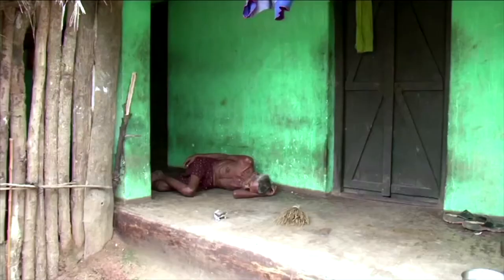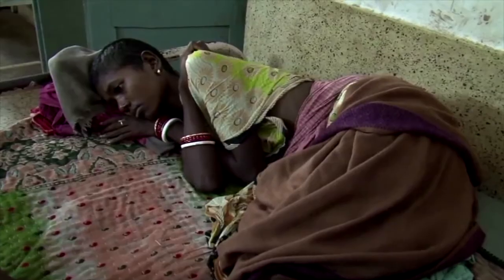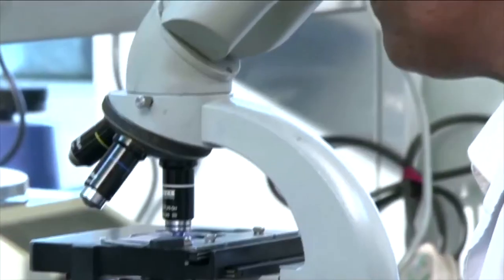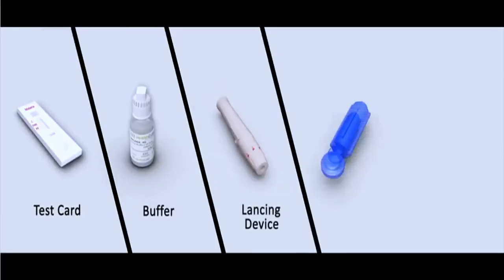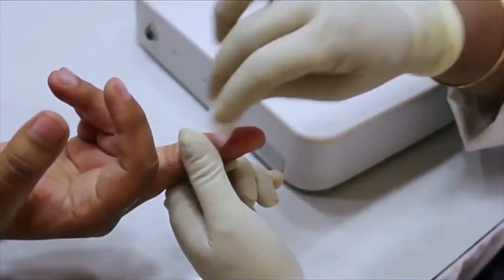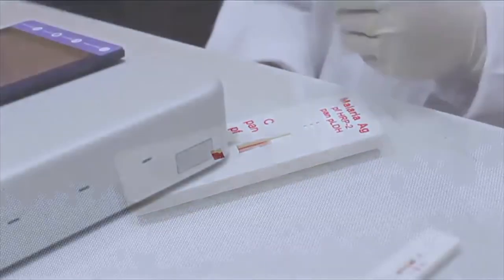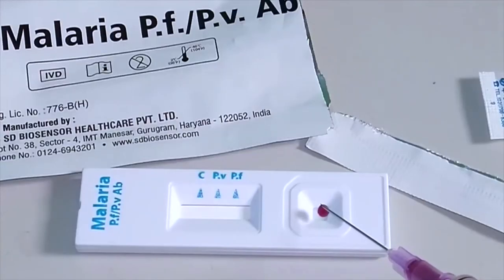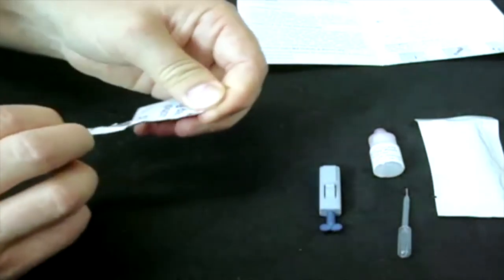Documentary | Medical | Public Media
Documentary | Medical | TellyCine Media